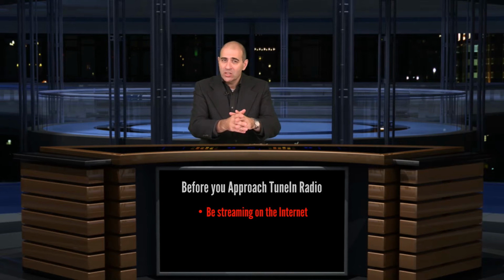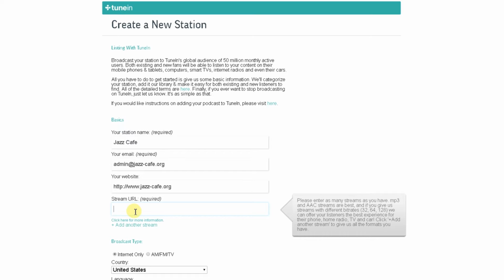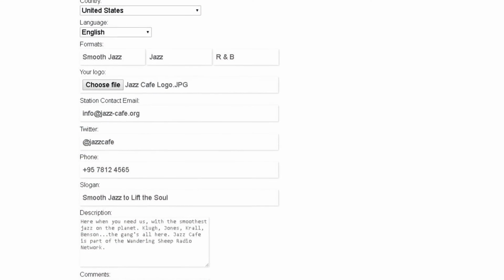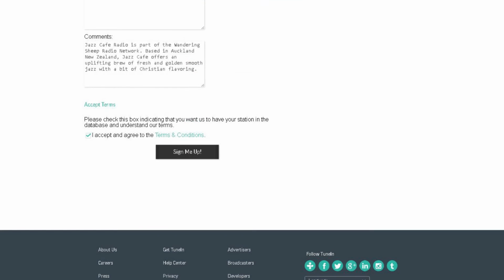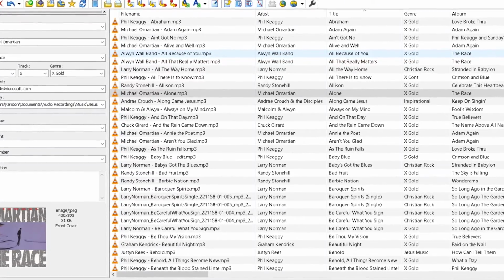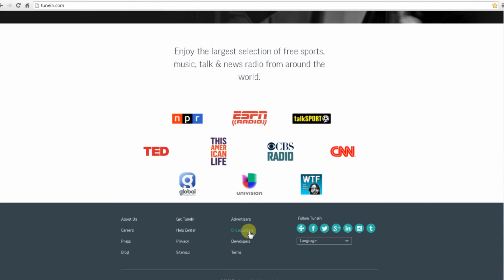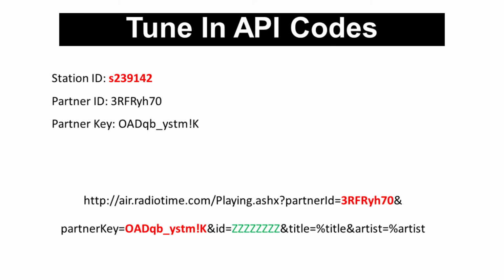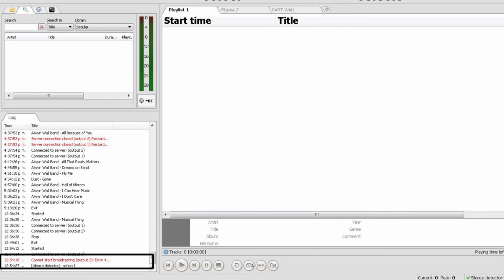18 How to Set Up Tunein Radio